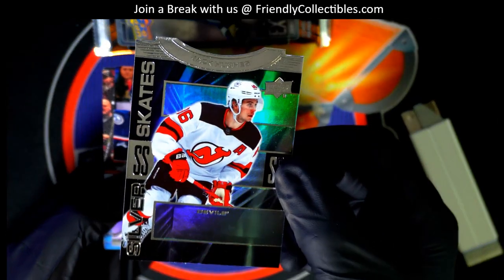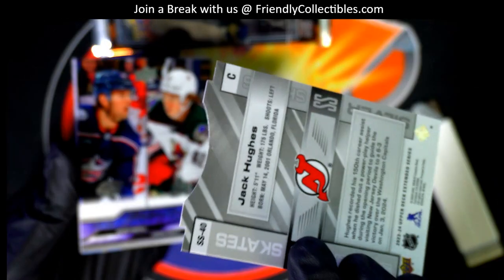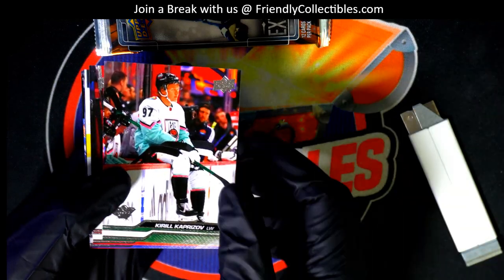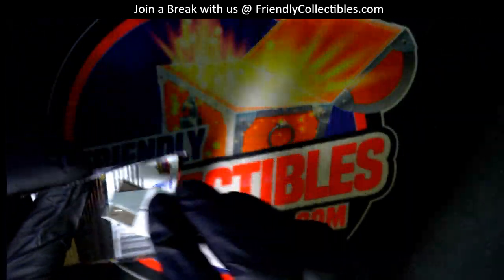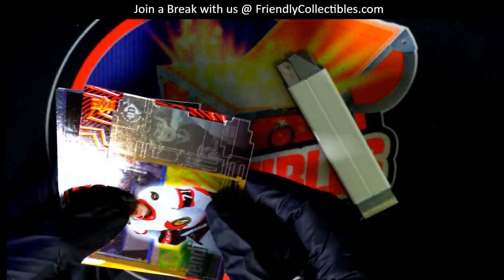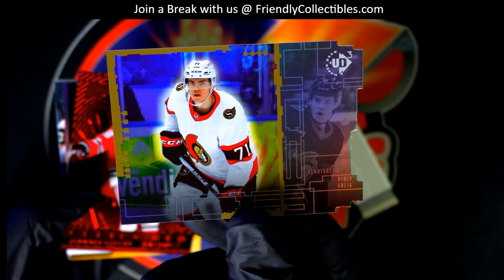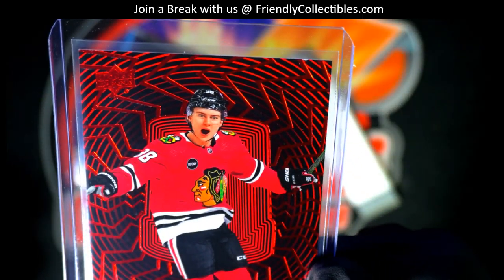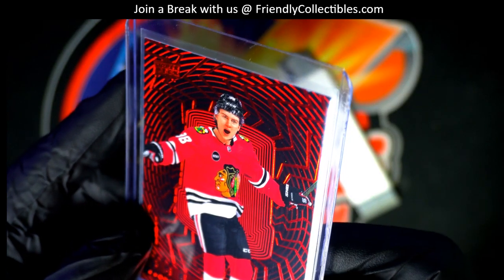23 24 UPPER DECK EXTENDED SERIES HOCKEY PACKS